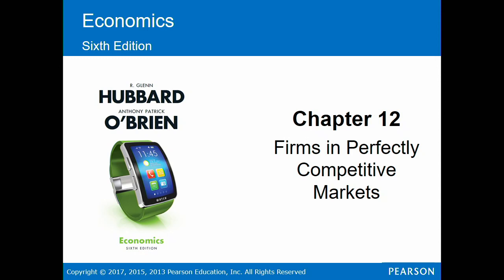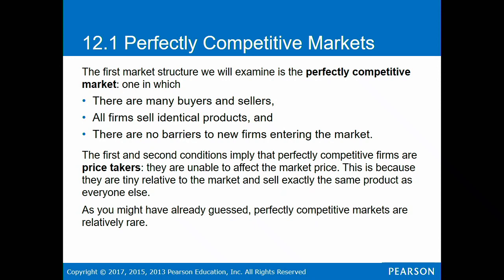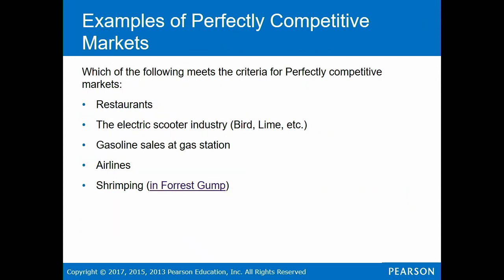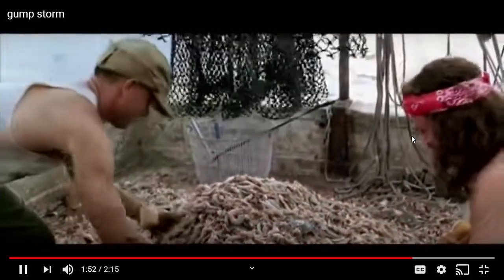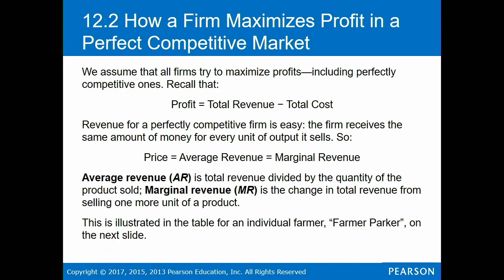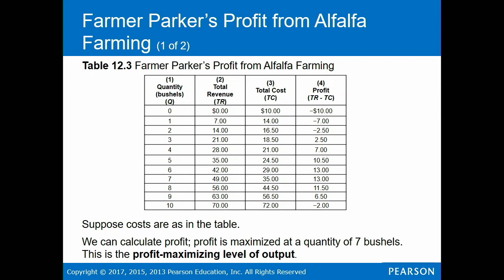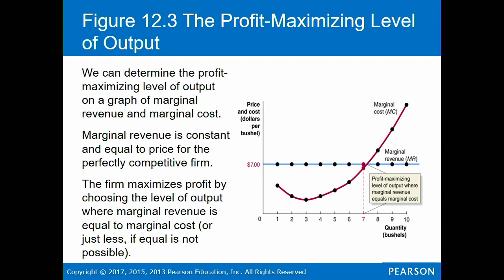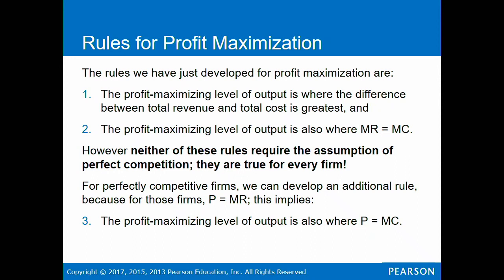Econ 102 Lecture 10/16: Perfect Competition